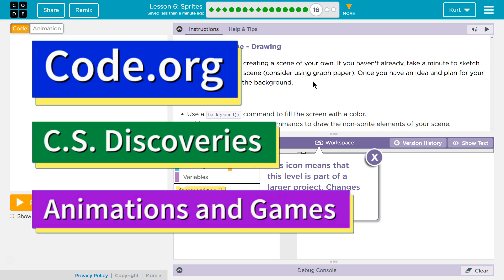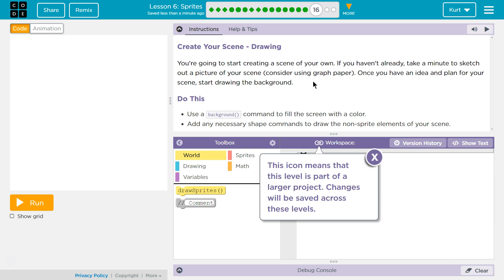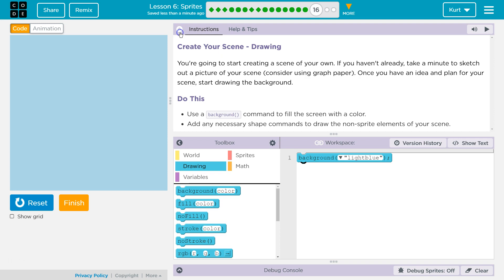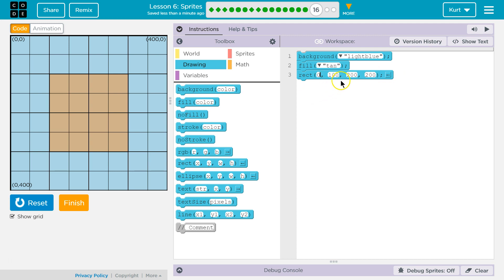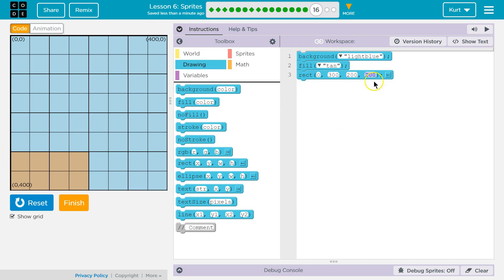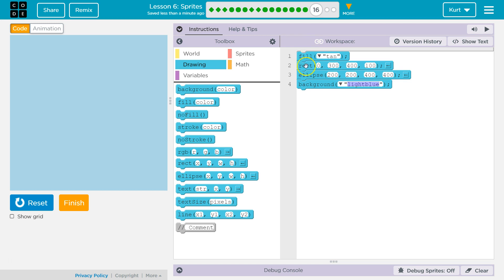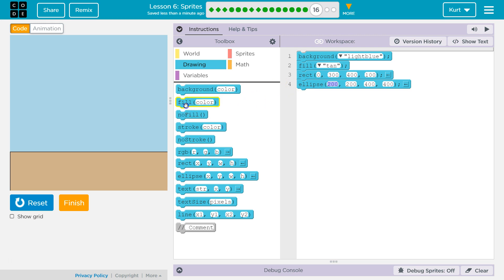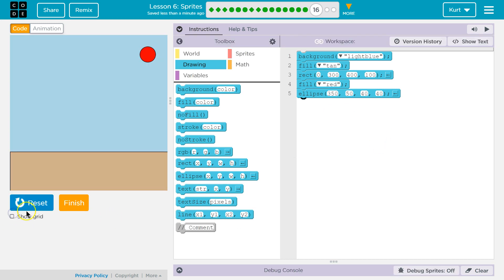Sprites Lesson 6.16 Code.org Tutorial with Answers - Unit 3 Animation and Games CS Discoveries